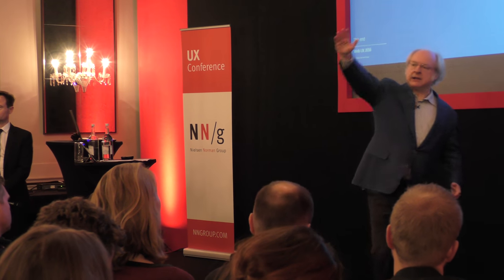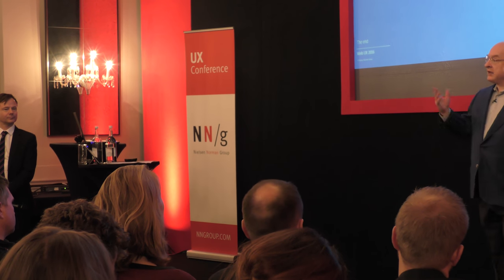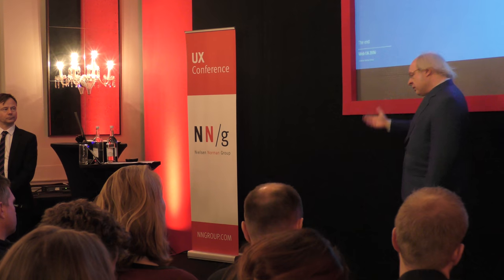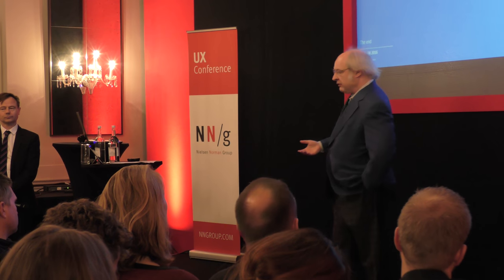Small vs. Big User Studies — What’s Best? (Jakob Nielsen)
Jakob Nielsen answers an audience question about small and large usability studies. Which of these will improve your user interface design the most? (From the UX Conference in London.)

Jakob Nielsen, Ph.D., is a User Advocate and principal of the Nielsen Norman Group which he co-founded with Dr. Donald A. Norman (former VP of research at Apple Computer).